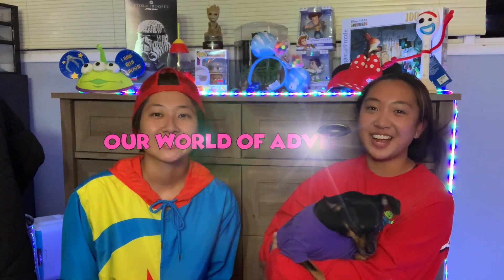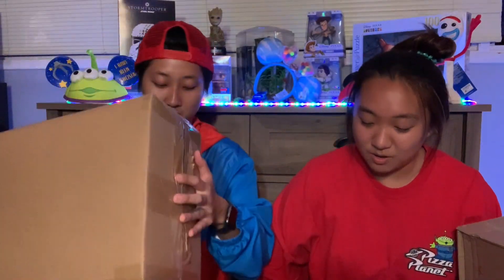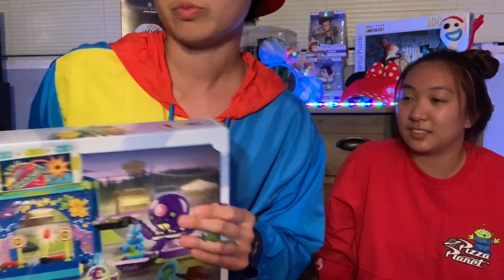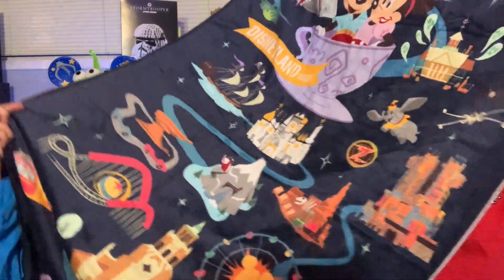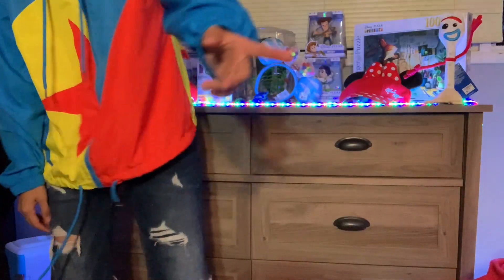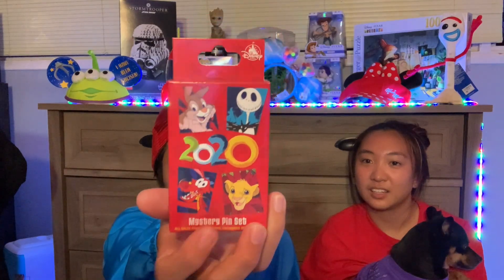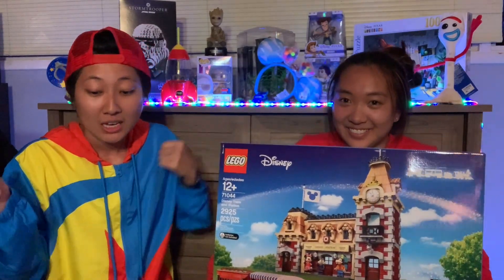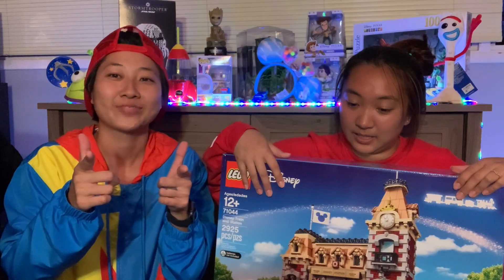HUGE Disney Online Haul 2020!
Hey guys! It's Angie and Leanna!
Enjoy us unboxing our Disney merch from shop.disney.com!
We're super sad we can't go to the Disney Parks right now, but we found things online that could be just as exciting :)